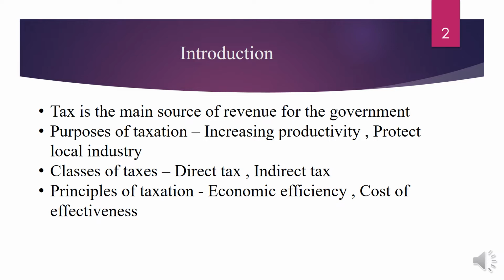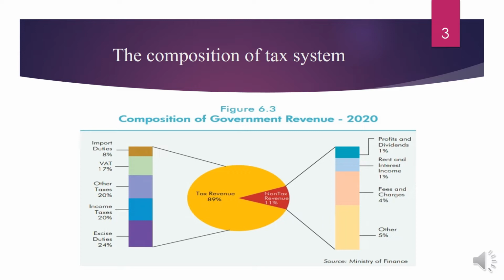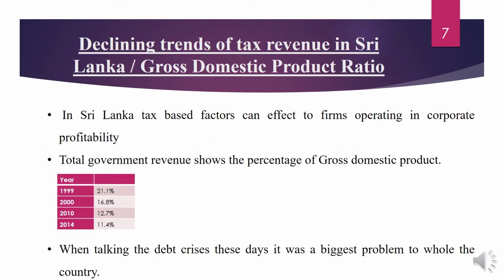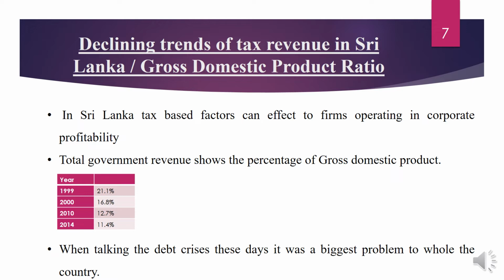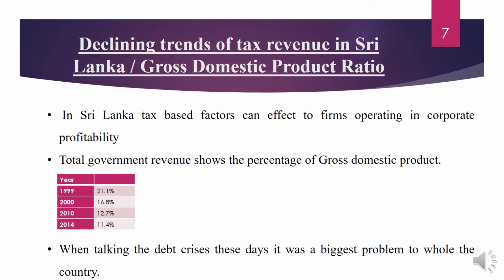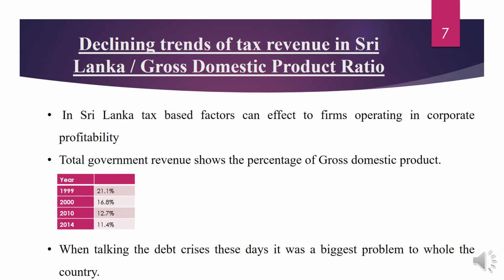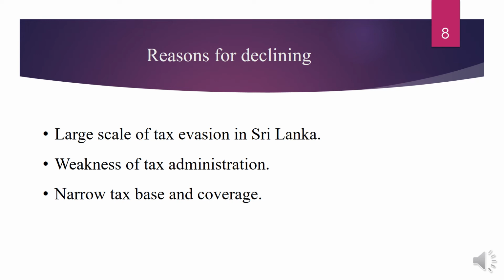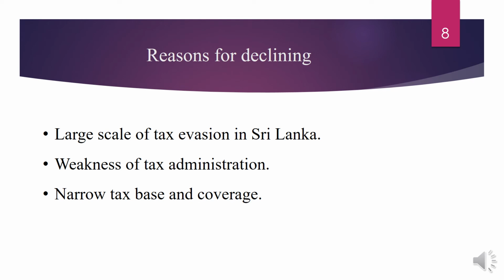Taxation trends in Sri Lanka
NSBM_19.2/20.1 Accounting Batch 04